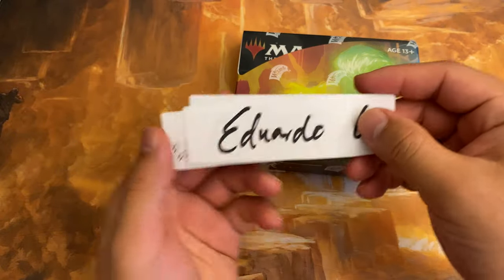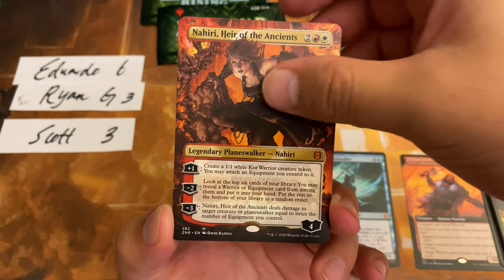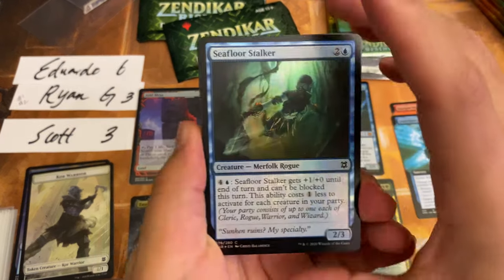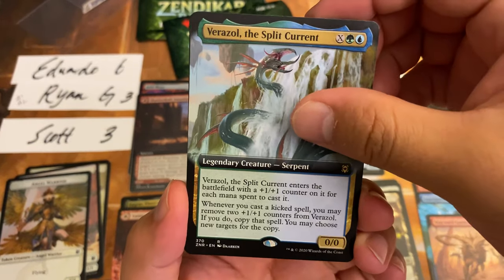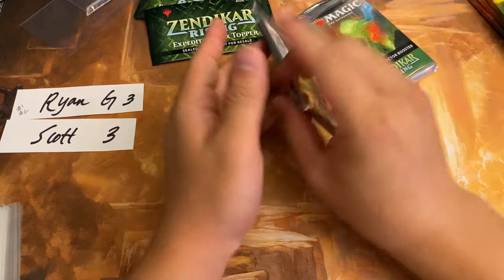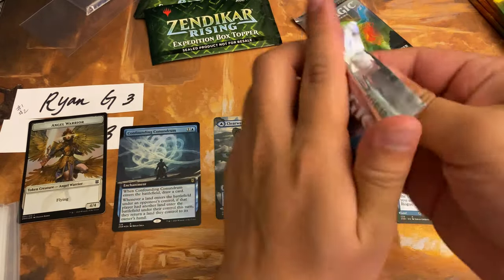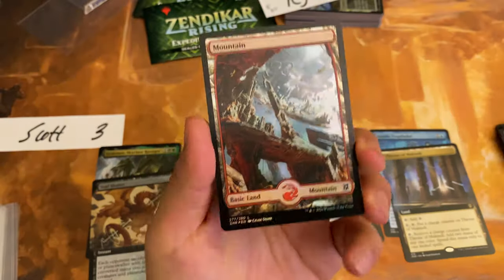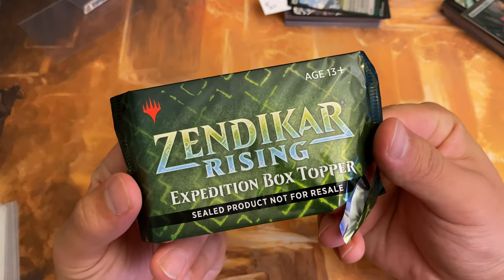Zendikar Rising Collector Box Opening #16 - You can't have a Scute Swarm without having a Cute Swarm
What's getting banned Monday? Hivemind what you got? Uro, Cobra, Scute Swarm aka the Cute Swarm? :)

Thanks for tuning in to another epic Zendikar Rising Collector Box Opening! The 7 Expedition Challenge is where we attempt to open 7 Expeditions from a Collector Box. Keep in mind there should always be two box toppers (non-foil expeditions) so really we're aiming for 5 foil expeditions which should occur around ~3.6% of the time. It's definitely achievable :) check out this video

What is a Fast Break? The point of my Fast Breaks videos are to do relatively quick box openings with not too much fluff, and a focus on the hits! In comparison, some of my videos are "Story Time" which focus on the lore, and "Early Look" which I normally do spend time to appreciate commons/uncommons and take a bit more time to open the packs.

This particular video is a Box Break, multiple sponsors gnabbed packs for opening.

%'s of foil expeditions per collector box (12 packs)
These of course assume there isn't any "seeding" in collector boxes, and each pack is an individual and independent event!

0:00-1:36 Intro
1:37-7:57 Eduardo
7:58-10:26 Ryan G
10:27-12:34 Scott H
12:35-13:41 Box Toppers